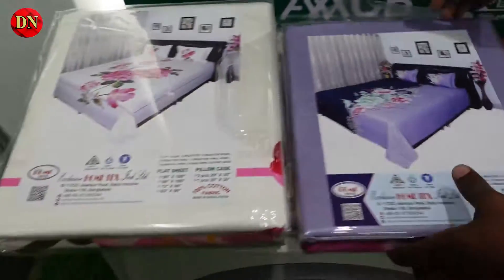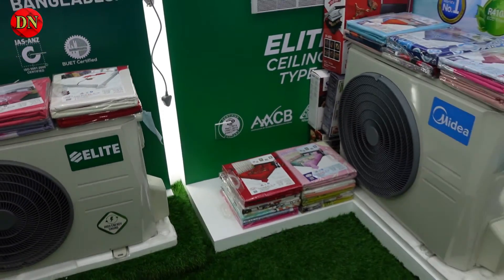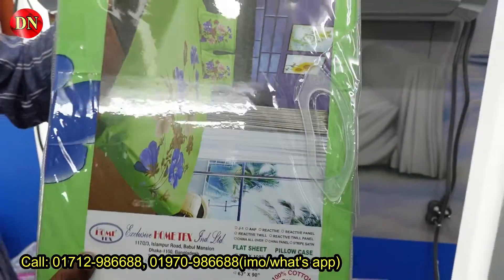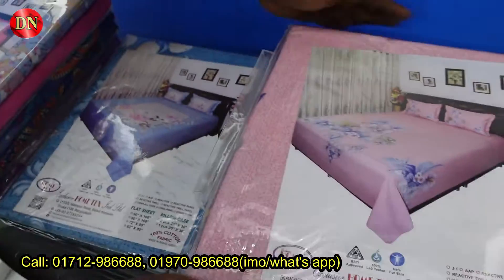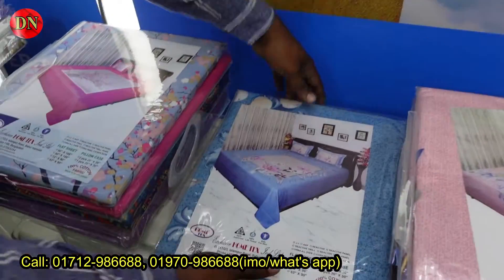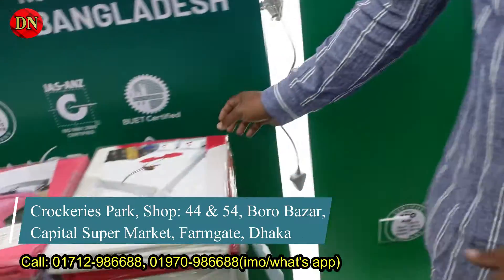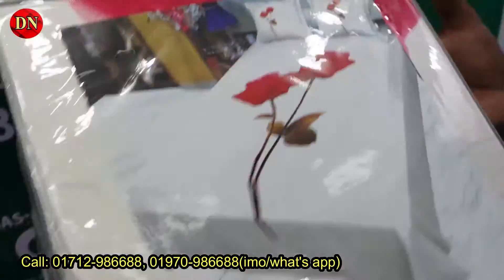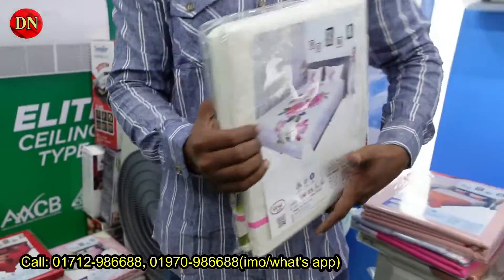দারুন কিছু বেড কভার কিনুন পানির দামে 😱 || Bes Cover Price in BD 2022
Crockeries Park
Shop-44 & 54, Boro Bazar Capital super Market, Farmgate Dhaka

☘Allah Hafez☘